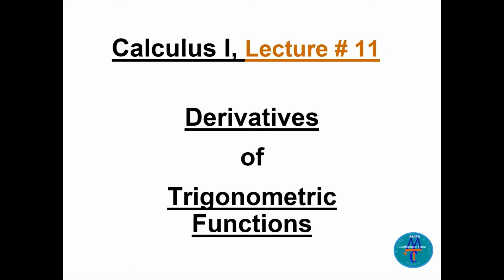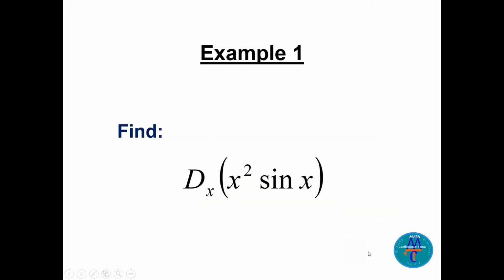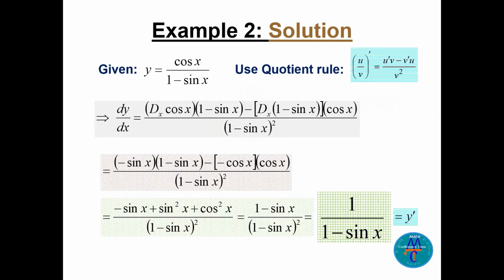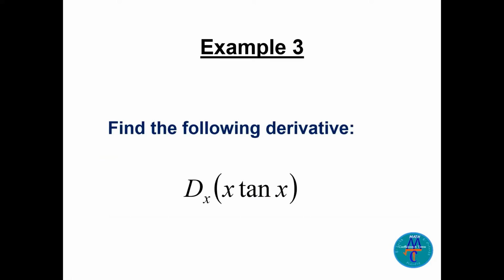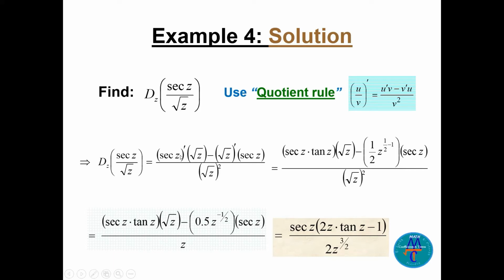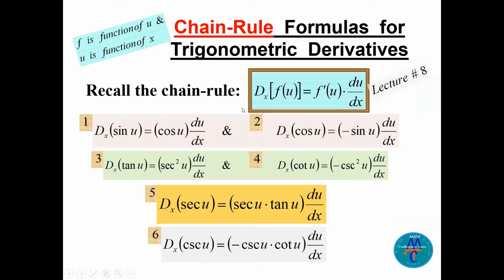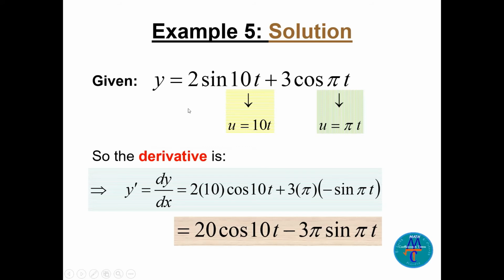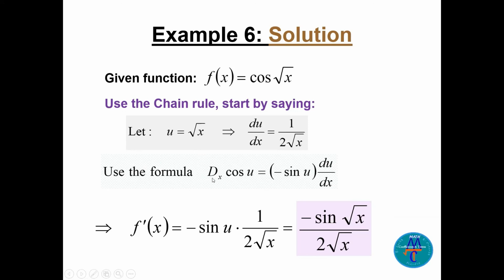Calculus - 1, Lecture # 11 (Derivatives of Trigonometric Functions)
This is another VIDEO of the NEW Playlist called:
This video is  Lecture # 11 of this series, and it is about (Derivatives of Trigonometric Functions).